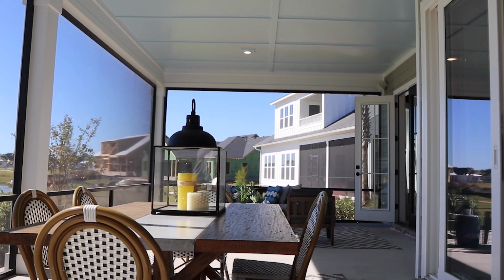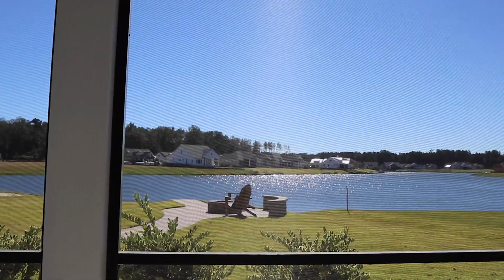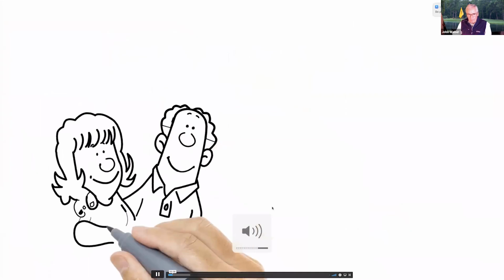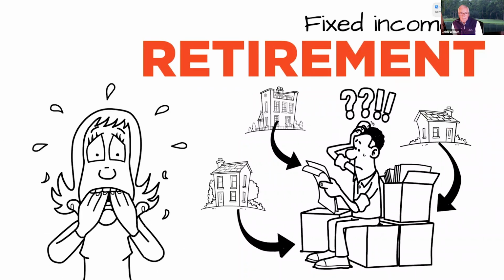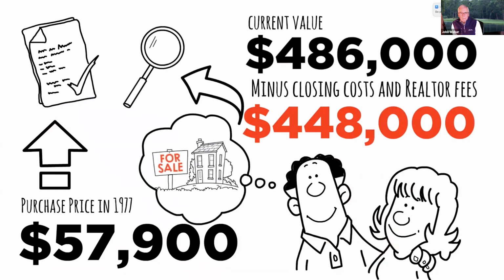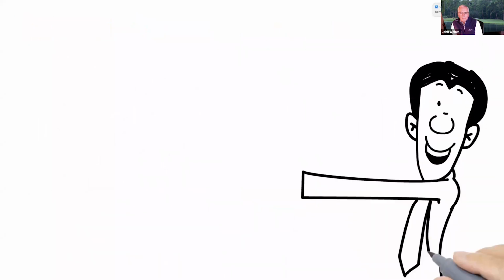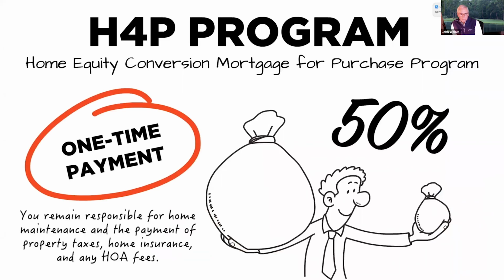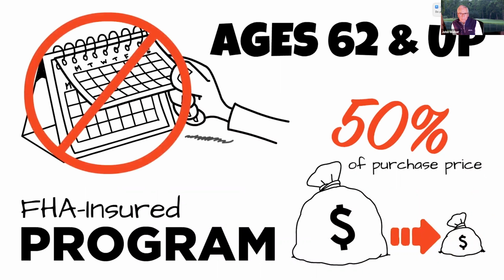How to Buy a Retirement Home - Reverse Mortgage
Find your Dream Home in the Lowcountry. Retirement, Relocation, or second home. It's all here!
⛳️ How to buy a retirement home-Reverse Mortgage is a great video that explains the process of using a Reverse Mortgage to buy your retirement home. John Weber interviews Don Davis & Jim Davidson to find our how the program works. Both Don and Jim are with Mutual of Omaha and specialize in Reverse Mortgages. Keep watching until the end where you can hear Jim Davidson's hit record, Bluffton State of mind. John Weber, like to create videos about the culture and the lifestyle of the Lowcountry.

🏆 John Weber has created a team of professionals who will guide you through a remarkable experience in discovering your dream home in the Lowcountry of South Carolina.  This team of professionals are of the highest caliber in the real estate business.  They include real estate brokers, attorneys, building inspectors, insurance advisors, and premium home builders. The John Weber Team is dedicated to a commitment to excellence and will exceed your expectations during your dream home search and purchase.

🏆Most clients do not know how to buy resort or retirement real estate in a market they don’t know or understand, or in an area, they are not familiar with.  We created a framework to help simplify the buying process. This framework consists of radical transparency mixed with the unvarnished truth in a simplified process to educate the buyer.  When you work with The John Weber Team, the Lowcountry Buyers Broker, this is what you get.